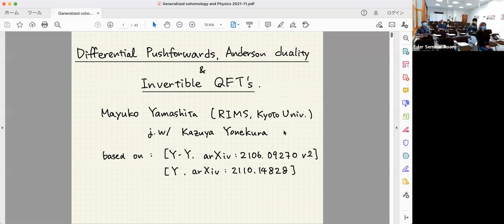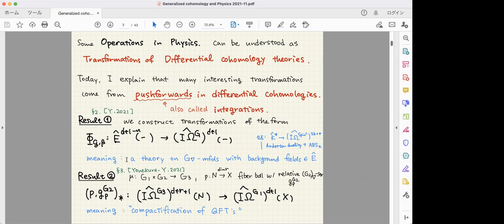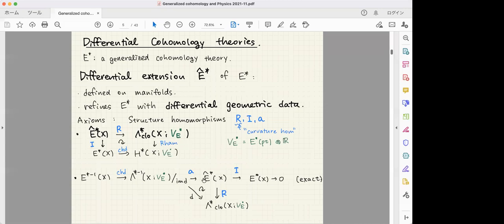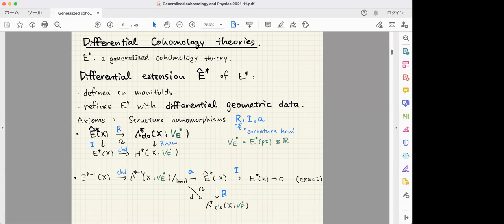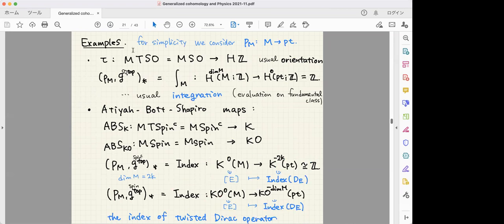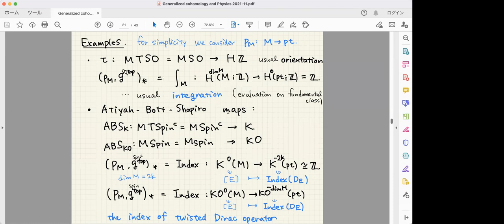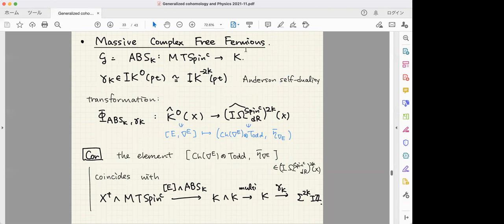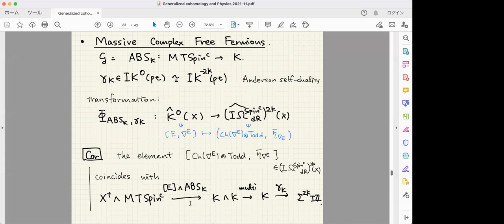Differential pushforwards, Anderson duality and invertible QFT's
Speaker: Mayuko YAMASHITA (RIMS, Kyoto University, Japan)
2021_11_03-13_00-smr3631